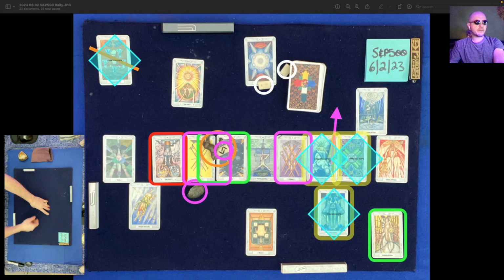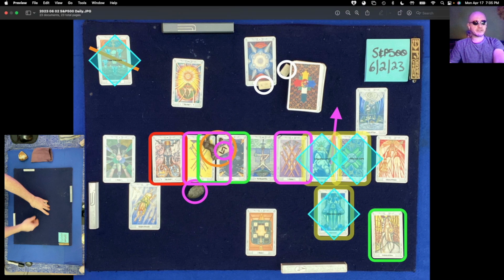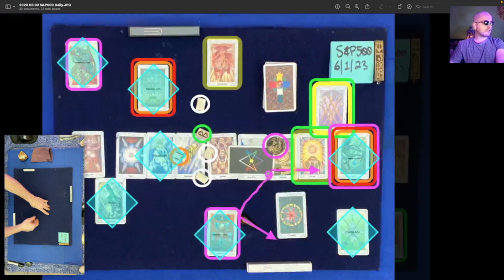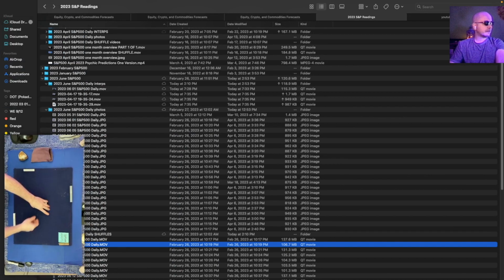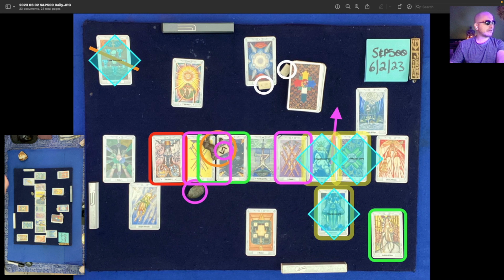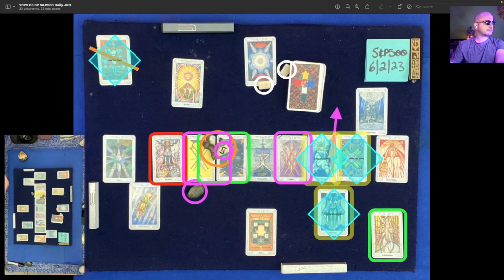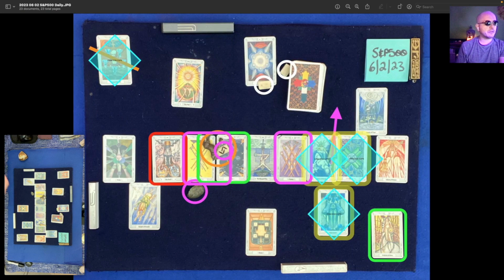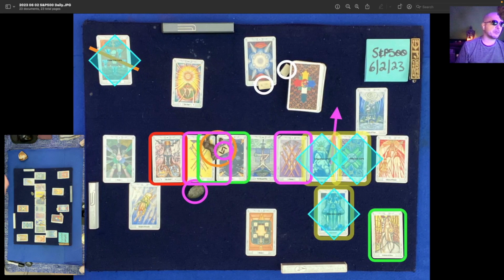ACCURATE Way To Predict The S&P500 | Stock Market Predictions for June 2, 2023